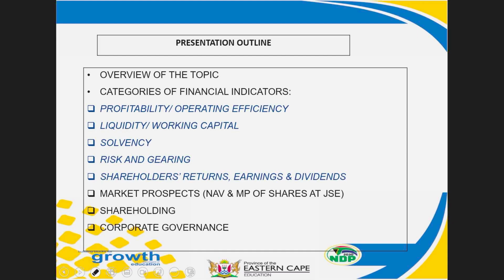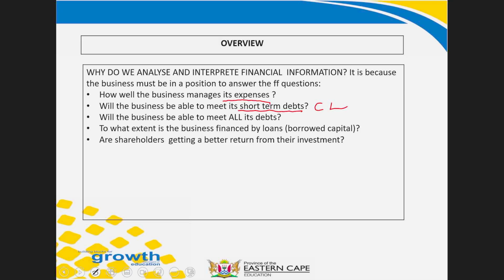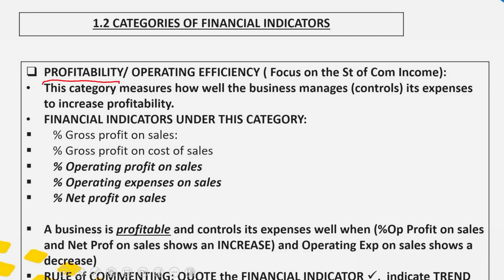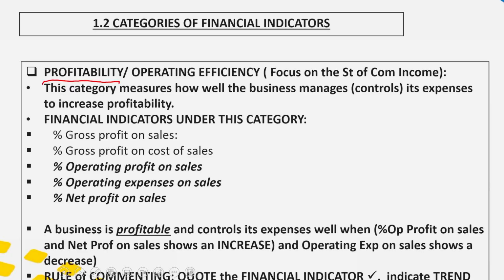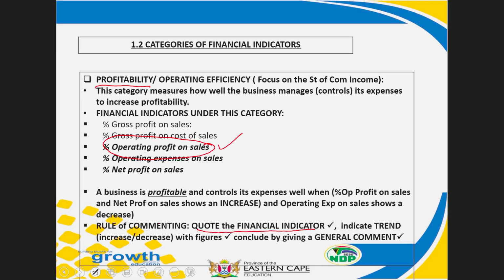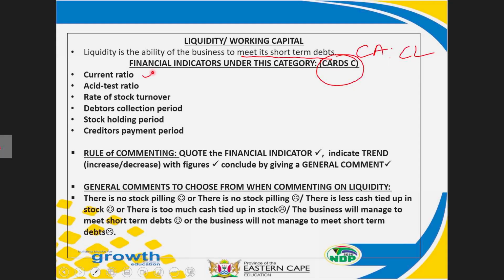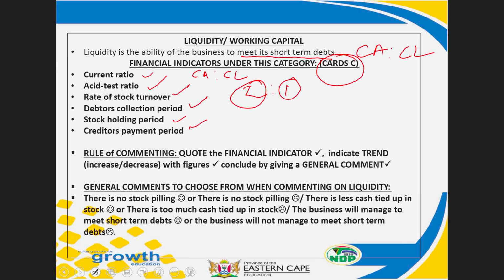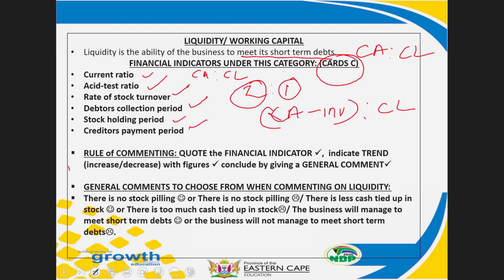Grade 12 Accounting Paper 1 Exam Tips